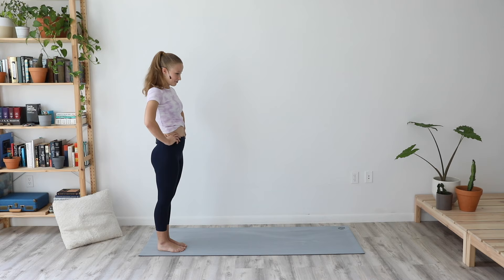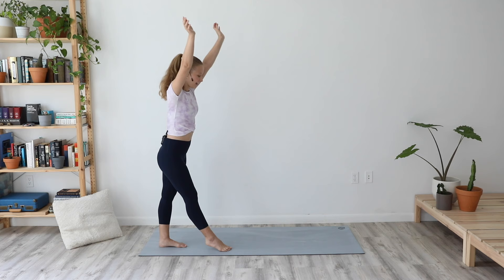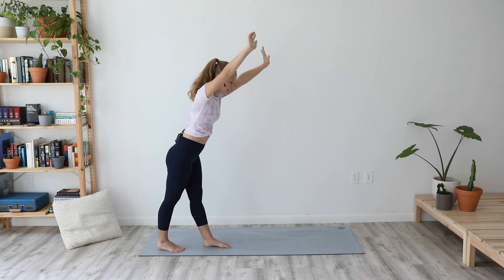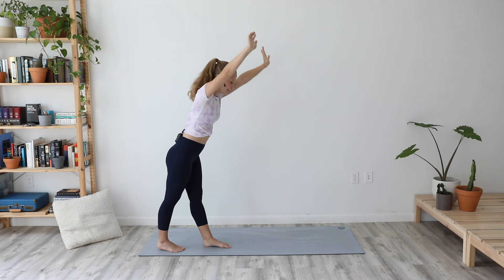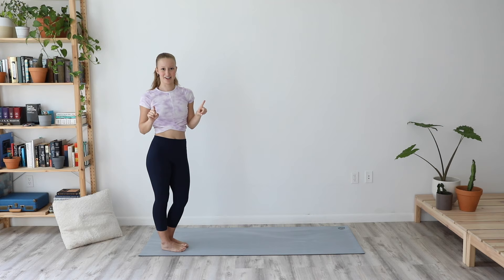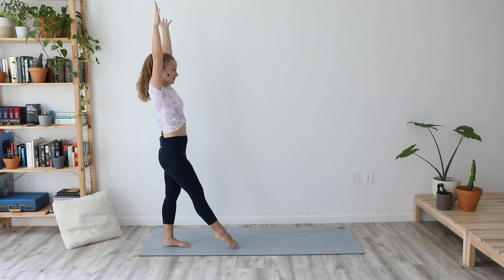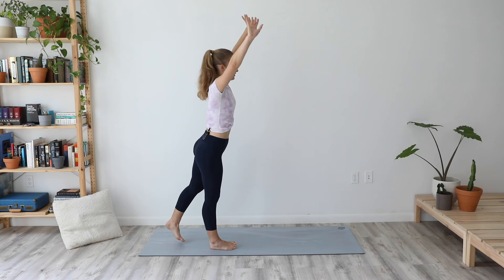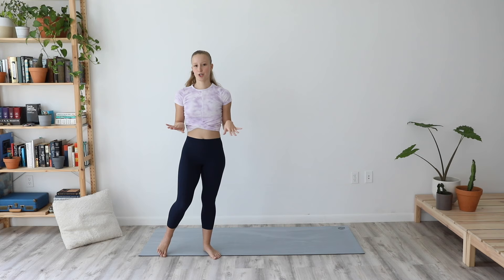How To Cartwheel │EASY BEGINNER CARTWHEEL TUTORIAL │Learn Cartwheel Basics │Honey Lion Studio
Learn how to cartwheel with the basic steps! Cartwheels are so fun, and in this video I break down the basic steps. The best part about learning how to cartwheel is that you don't need to be flexible or strong. All you need to learn how to cartwheel is patience, time, and practice. Catwheels are one of the beginner acrobatic moves that will help you progress to more difficult tricks.

✨Camera: Canon 5D Mark IV

✨Microphone: Sennheiser XSW-D

Honey Lion Studio, LLC recommends that you consult your physician / doctor regarding the applicability of any recommendations and follow all safety instructions before beginning any exercise program, both in person and online. When participating in any exercise or exercise program, there is the possibility of physical injury. If you engage in this exercise or exercise program, you agree that you do so at your own risk, are voluntarily participating in these activities, and assume all risk of injury to yourself.